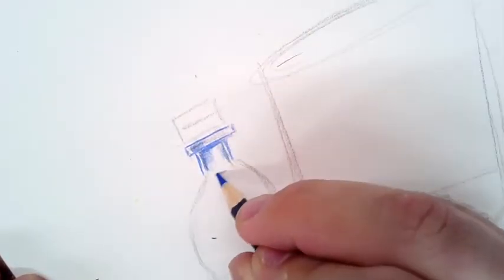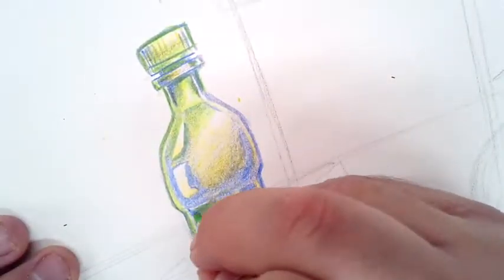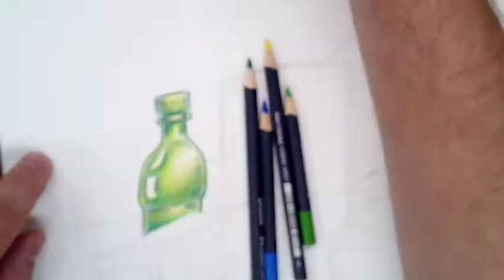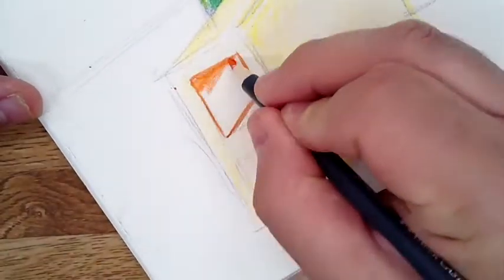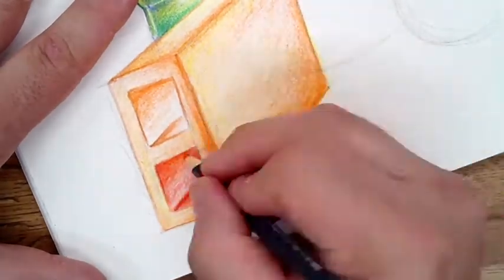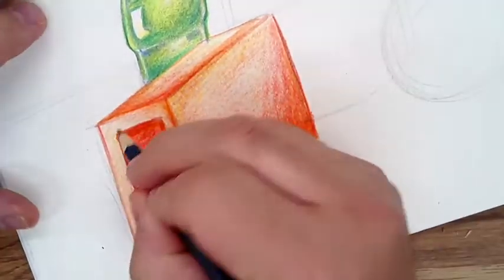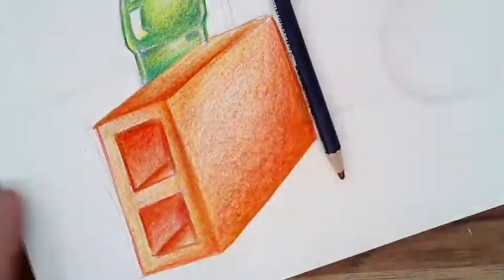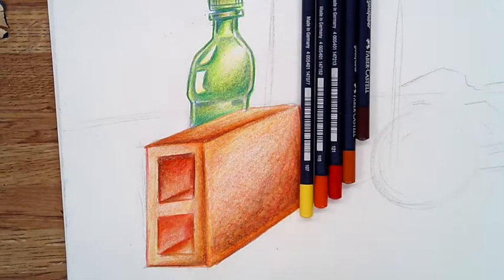Mr. Roate's Room layering color with color pencil